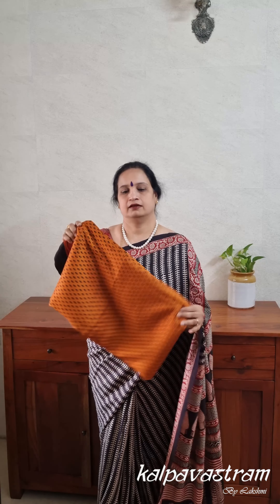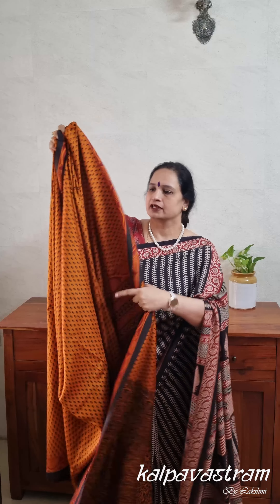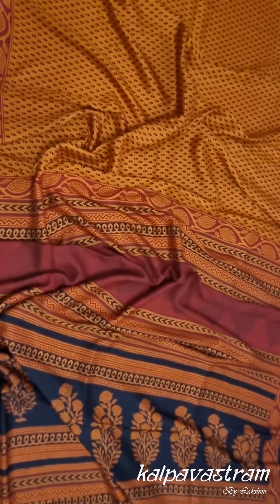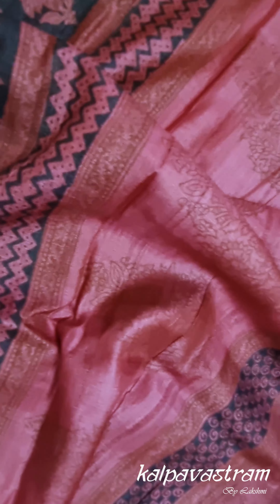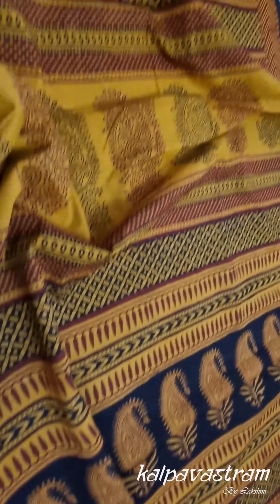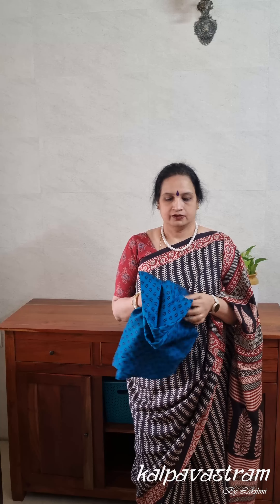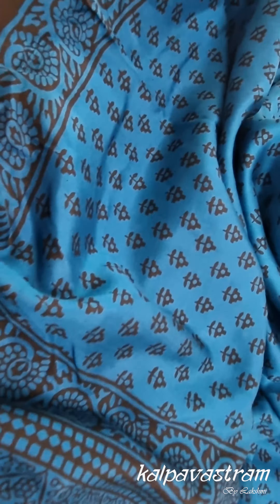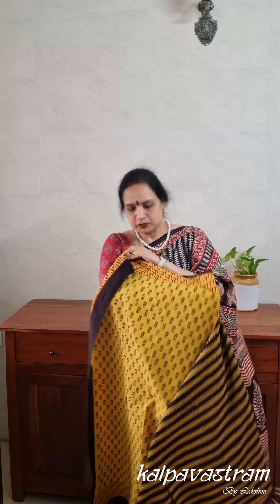Bagh block printed sarees